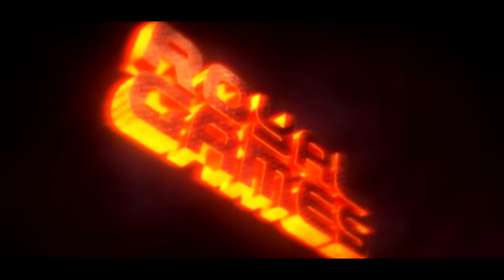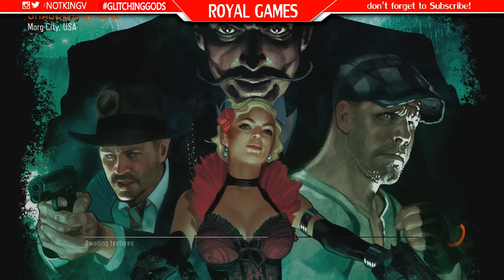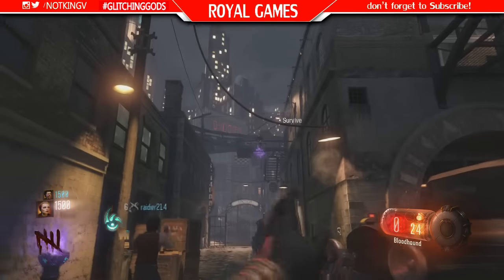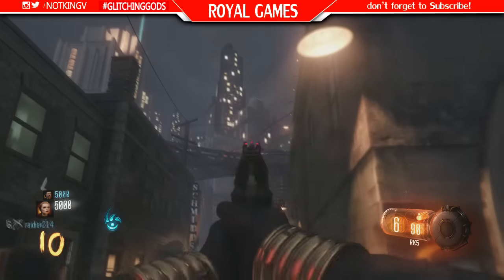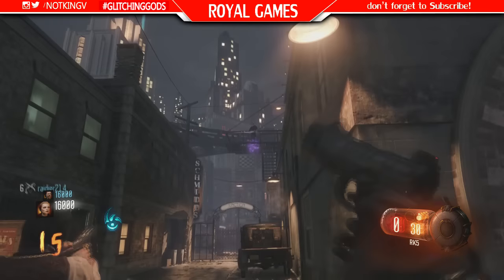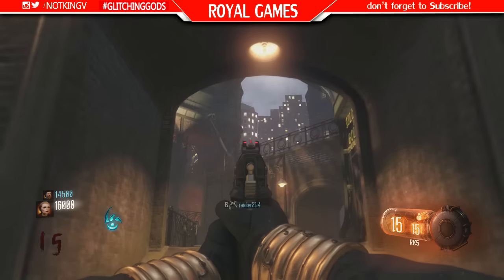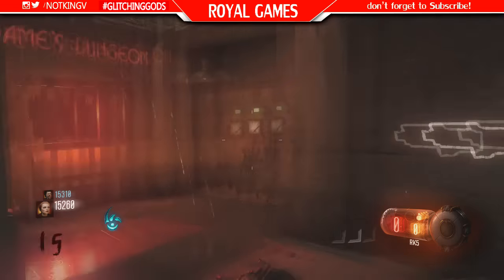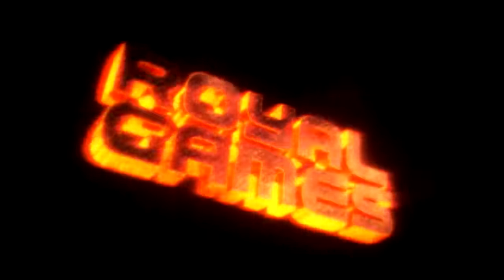Black Ops 3 Zombies GLITCH / EASTER EGGS - FREE POINTS & ROUNDS FASTER! (BO3 Shadows of Evil)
RESPECT AND IGNORE THE NEGATIVE COMMENTS ...! THANK YOU :)

Video uploaded by Royal games ( RoyalGames )